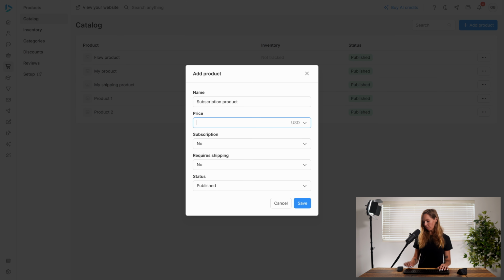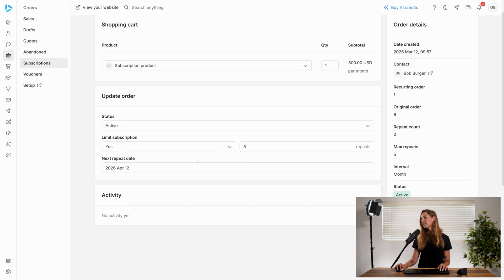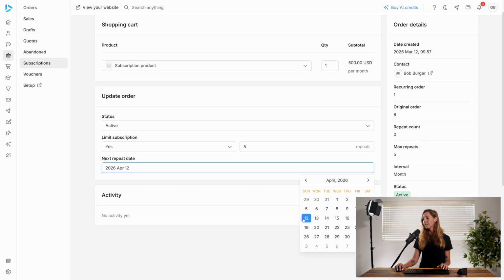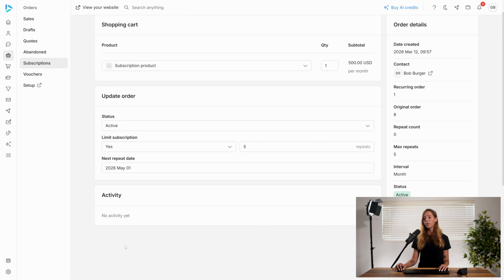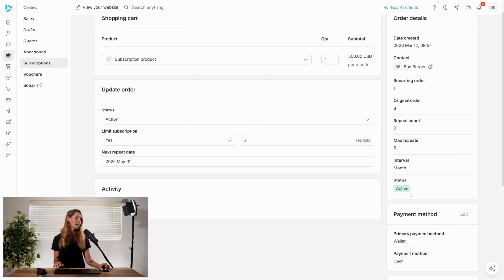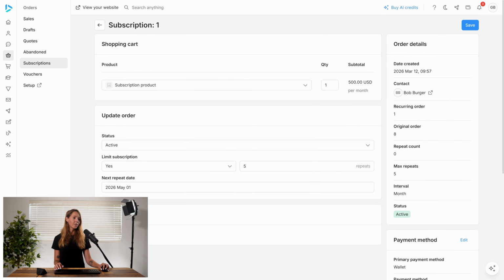10. Managing subscription orders | Funnelr 2026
This step-by-step tutorial will teach you how to manage subscription orders using Funnelr, the industry-leading marketing automation software.